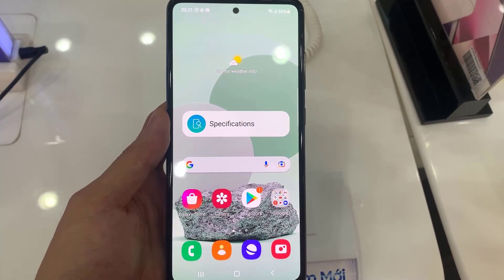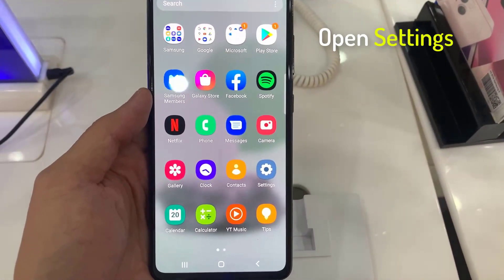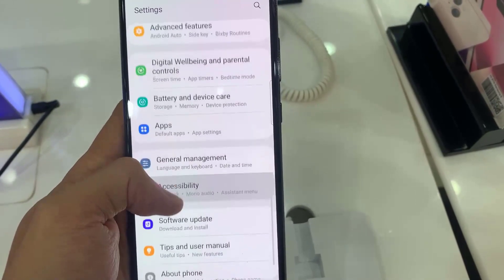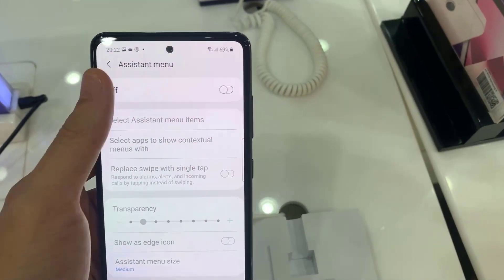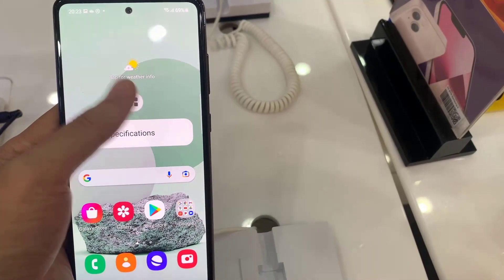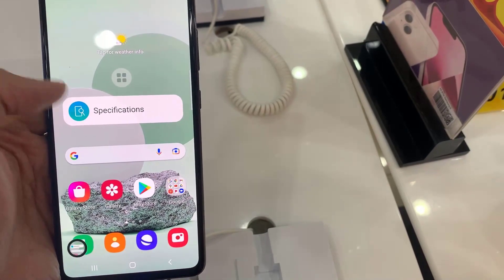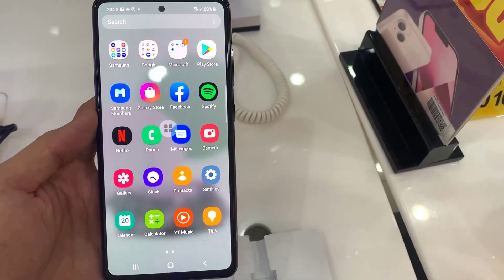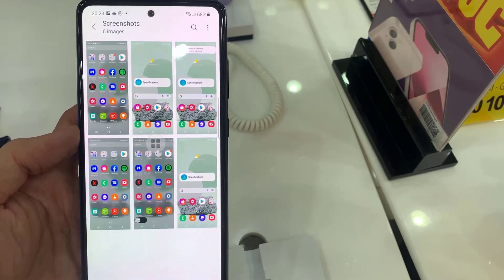Samsung Galaxy A52s 5G: How to take screenshot without power button | Capture screen without keys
I will show you a detailed step-by-step guide on how to Take Screenshot on Samsung Galaxy A52s 5G without keys.